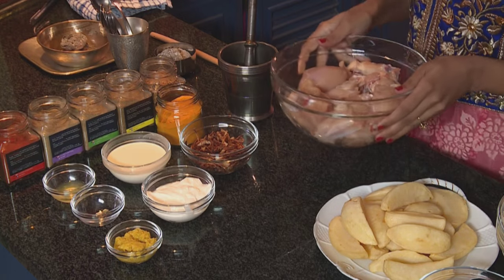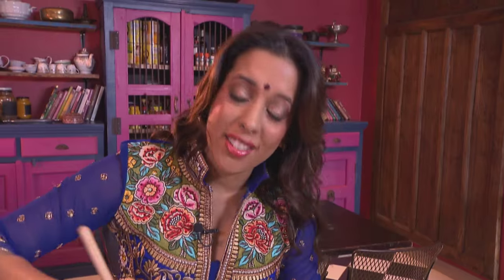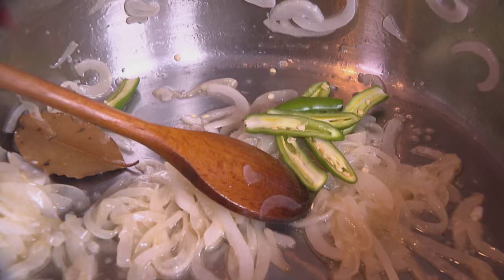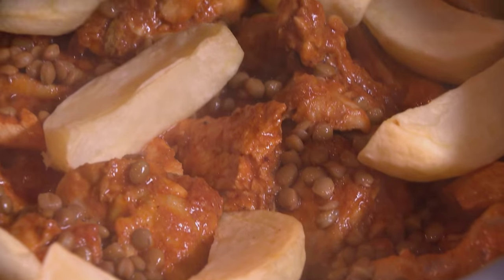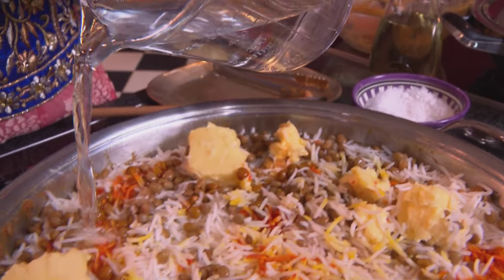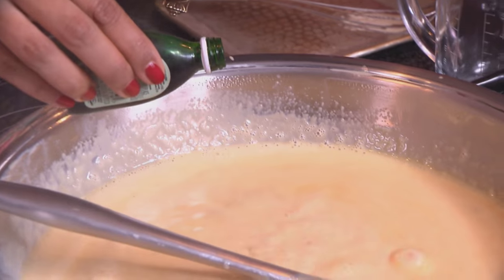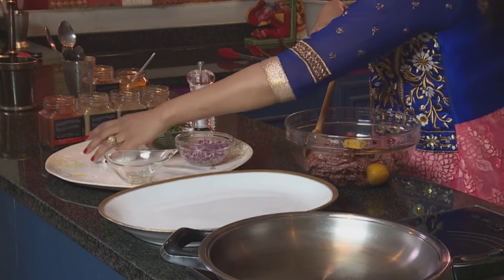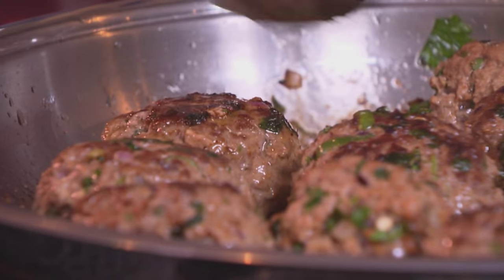Food Mela : Bollywood Bash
This week, our celebrity chef has created a menu that is inspired by the movies, with something salty, something sweet, a dash of spice and plenty of colour.  So it’s “lights, camera, action” for Yudhika Sujanani’s Bollywood bash.